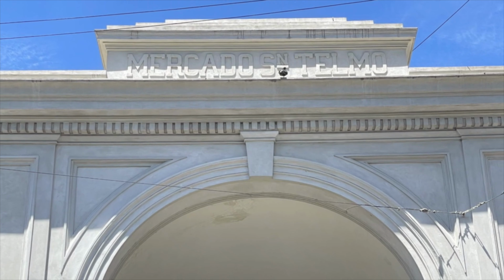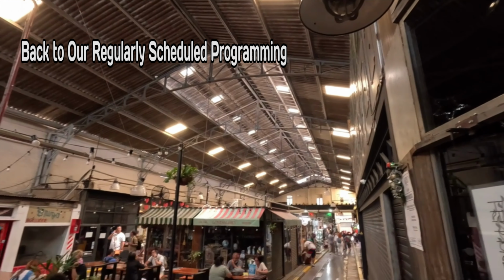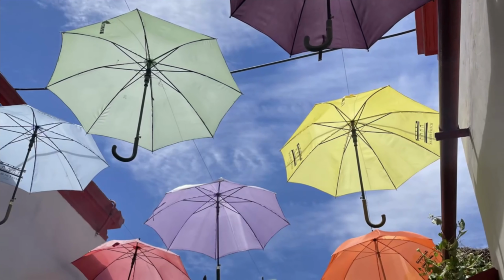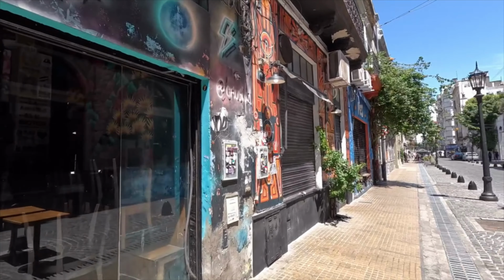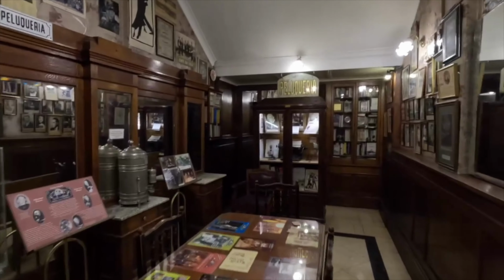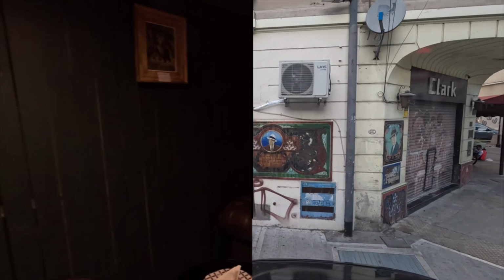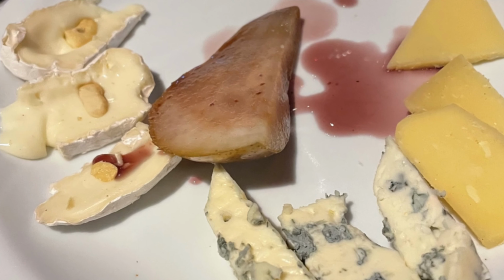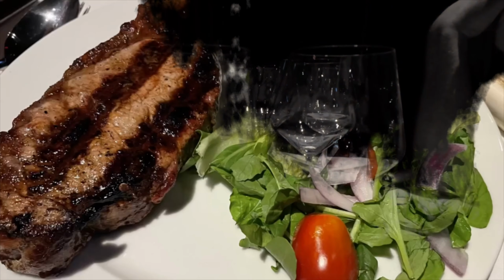Antarctica Episode 2 - San Telmo to Tango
On our only full day in Buenos Aires we explore the San Telmo neighborhood, stop by Cafe Tortoni, then enjoy an interactive night with a Tango lesson, food, wine, and showcase of Tango Music and Argentinian culture.

0:00 Opening
0:37 Know Your Exchange Rates
2:00 San Telmo Market
3:16 Streets of San Telmo
5:44 Cafe Tortoni
7:06 A Night of Tango

Code: OD4CDEH7RJIKPIDV